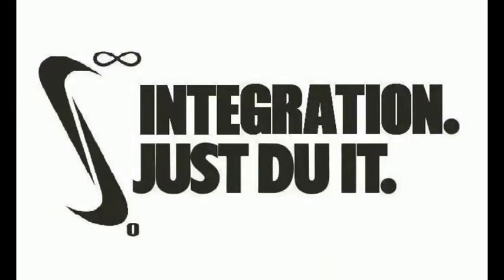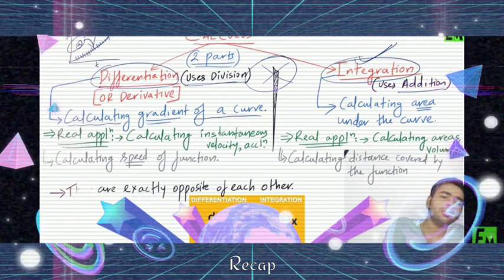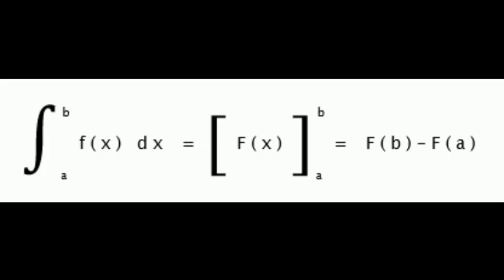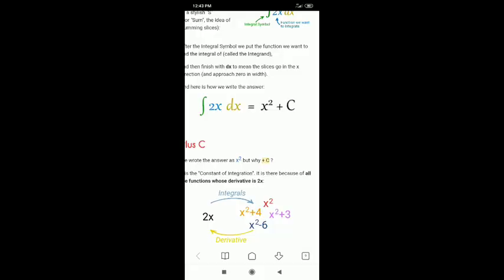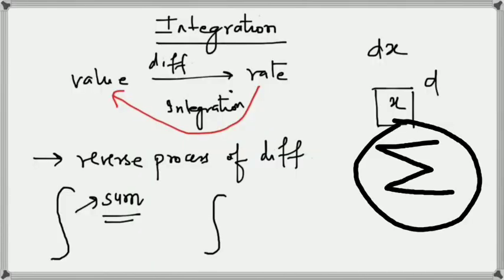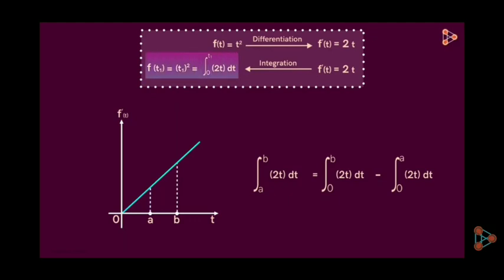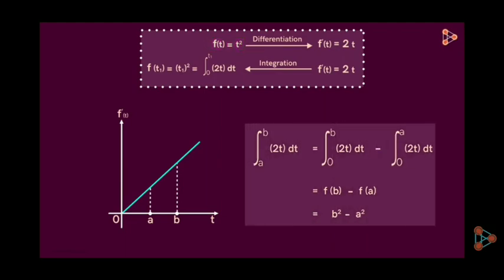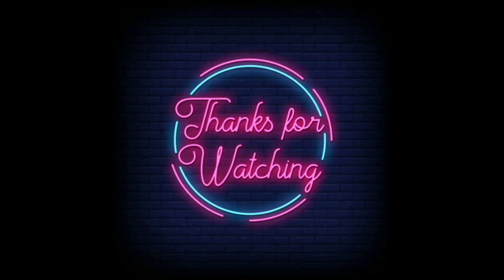Flipped Classroom Video Assignment,Class XI,Physics,Understanding Concept Of Integration (Calculus),